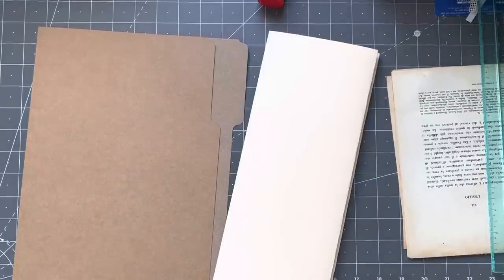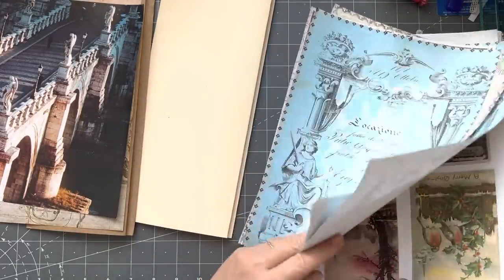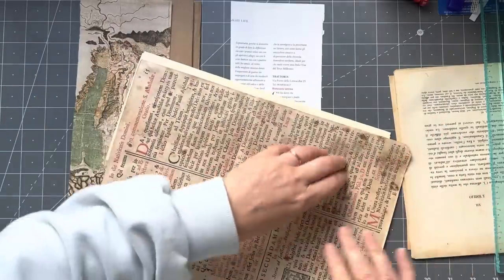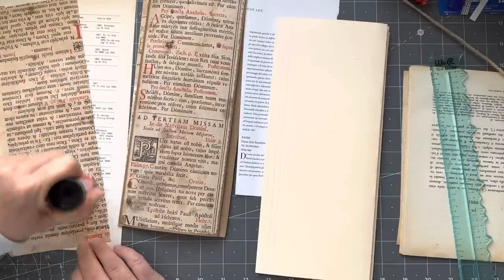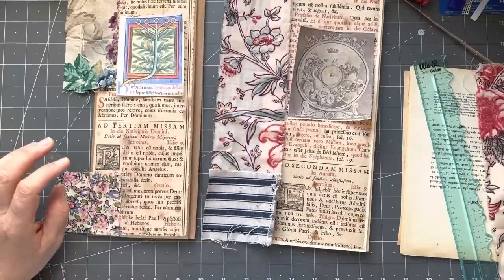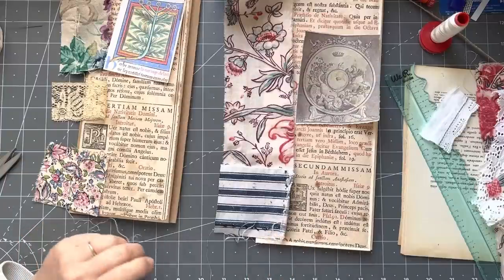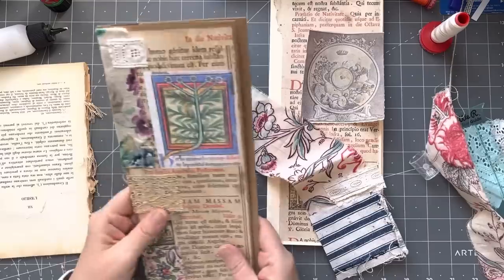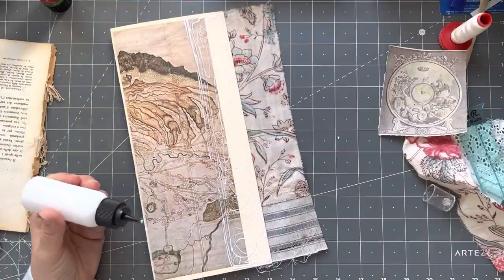TUTORIAL HOW TO | Antique document journal | making the covers from file folders Part 1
Here is PART 1 of my new series making 2 lovely tall document journals from file folders. I will go through the whole process from start to finish including working on the pages.

If you don't have real antiques document pages you could follow along using aged printed documents.